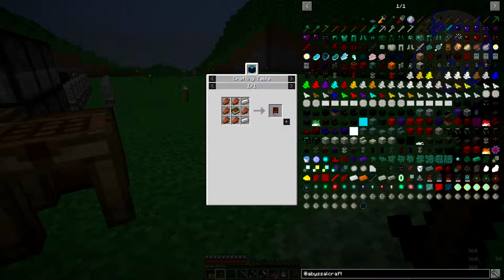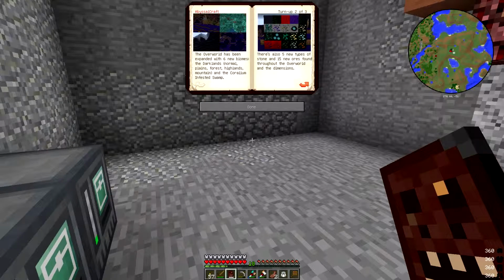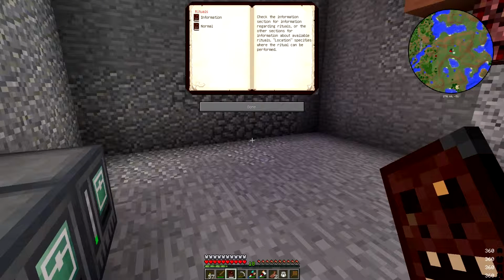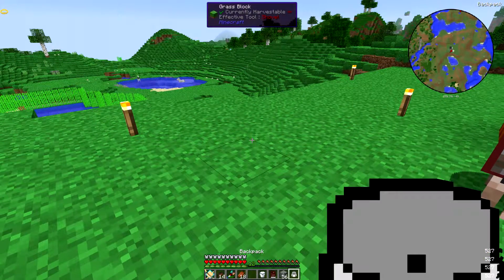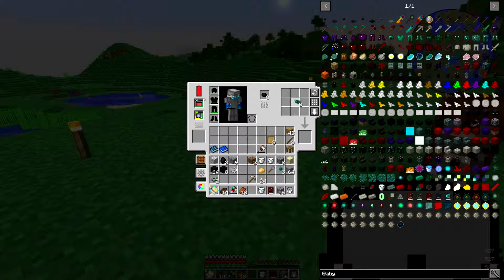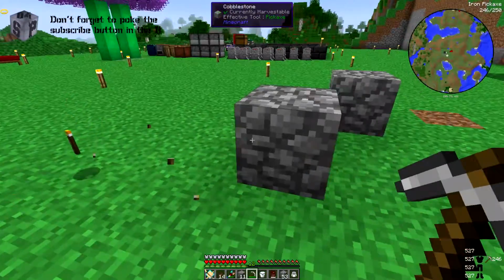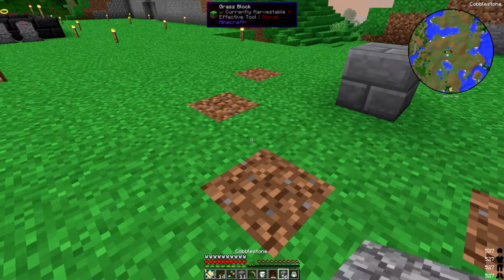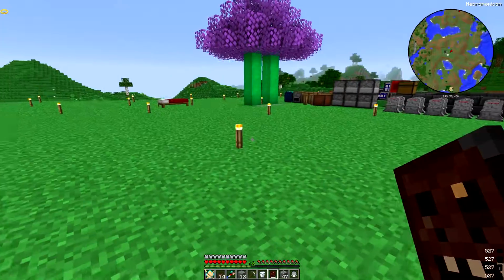(Modded Minecraft 1.9) (Ryotcraft) Ryotpack: Origins 1.9 Ep 06 (60 FPS)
Poke that like button in the I.
Share the video and don't forget to check out the other members.

Episode 06 AbyssalCraft an Introduction

    I thought it was time to get into a BIG mod so today I started on AbyssalCraft.

Minecraft Ryotpack: Origins - on the Ryotcraft Server. Private White-list only.

rc:ryotpack